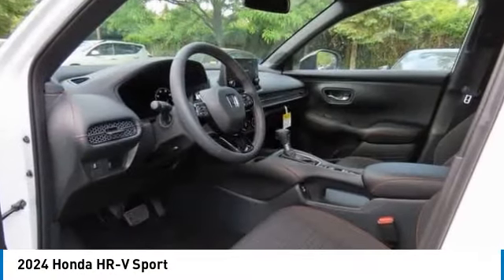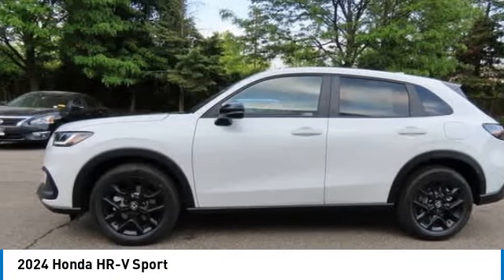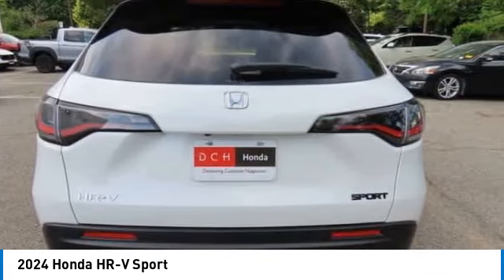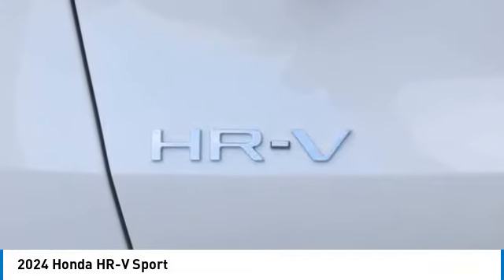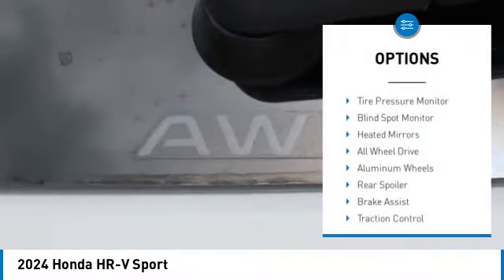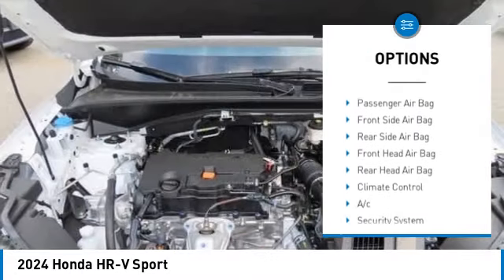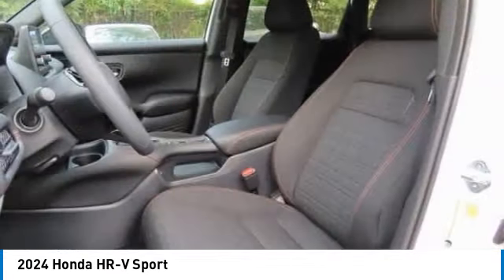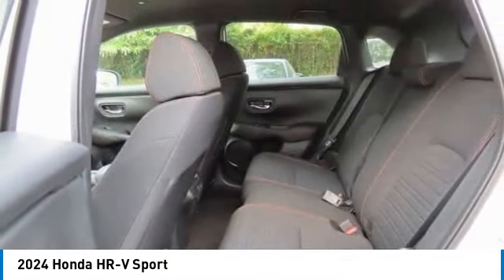2024 Honda HR-V Nanuet NY RM750388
2024 Honda HR-V Sport

Platinum White Pearl 2024 Honda HR-V Sport AWD CVT 2.0L I4 DOHC 16V i-VTECbrbrRecent Arrival! 25/30 City/Highway MPG